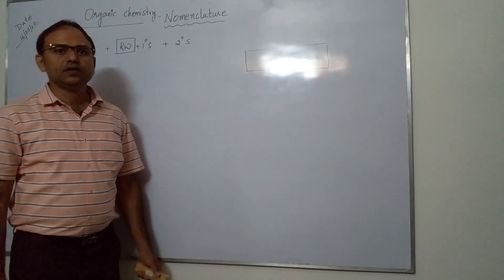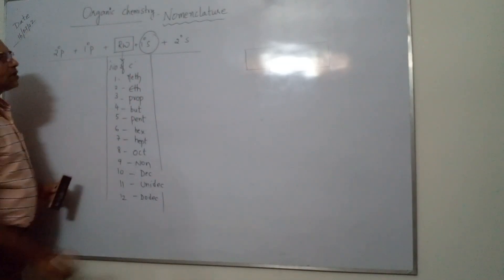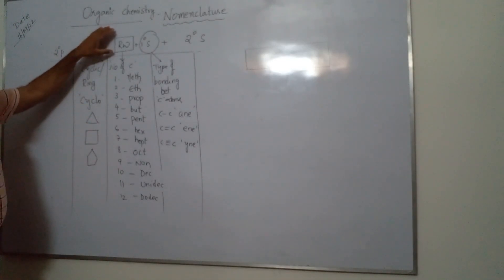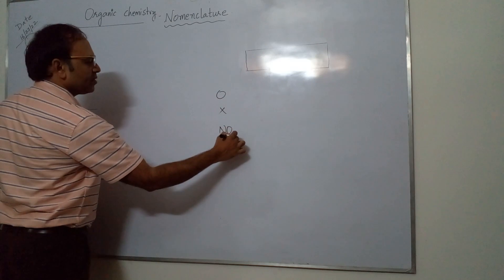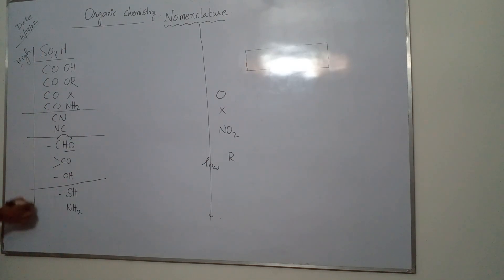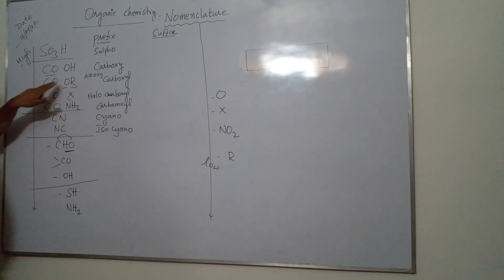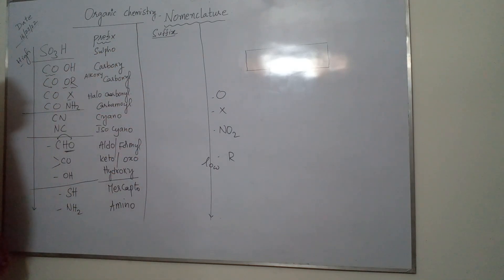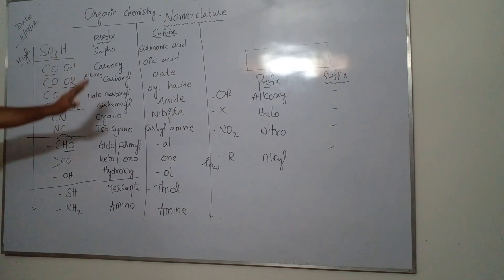Organic Chemistry Nomenclature: Kishore Reddy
# Organic Nomenclature
# Intermediate Chemistry
# Rules of Nomenclature